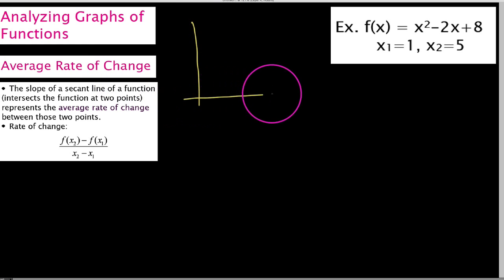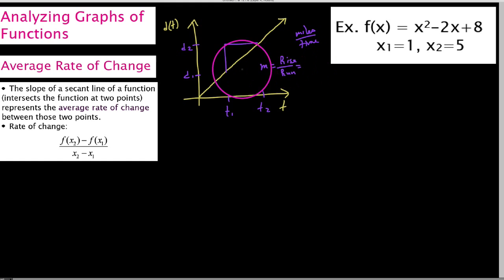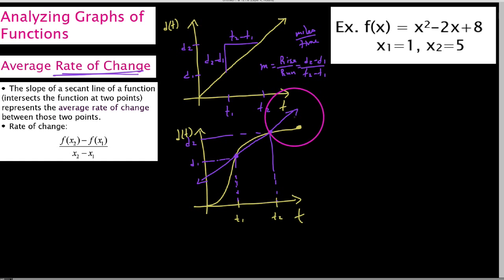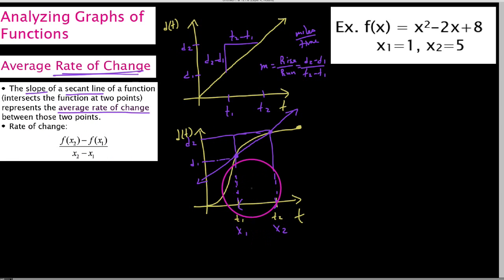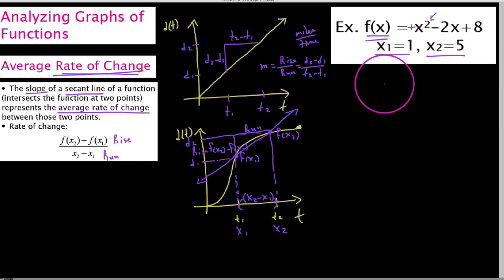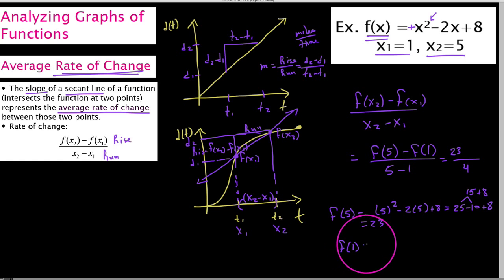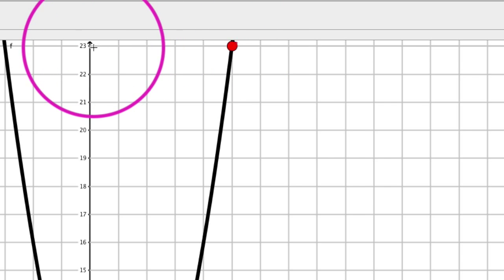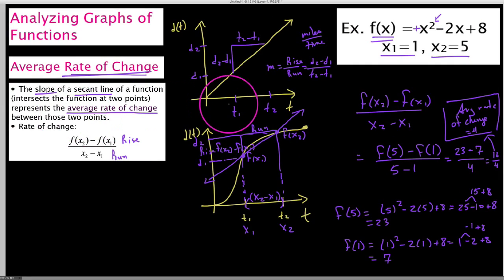HPC 1.5.5 Average rate of change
In this video I talk about the rate of change of a function.  I then introduce the notion of the average rate of change of a function for a given interval of input values.  I share the formula used to calculate average rate of change.  I also show how to interpret the average rate of change graphically using the slope of a secant line.